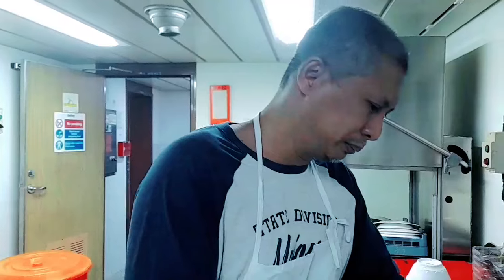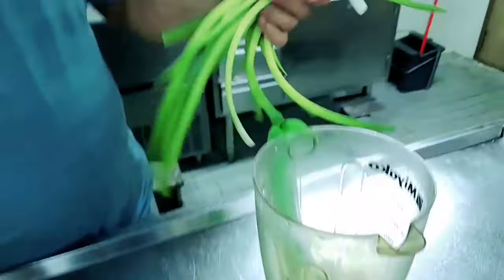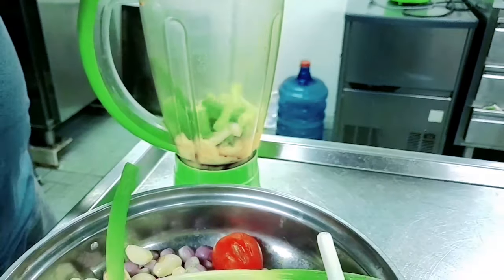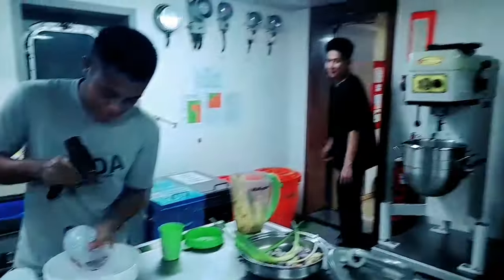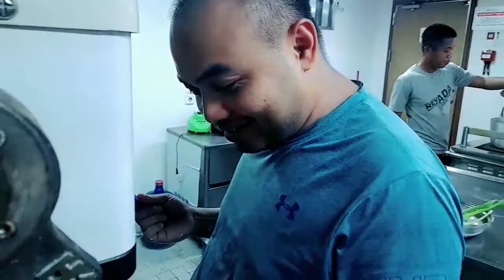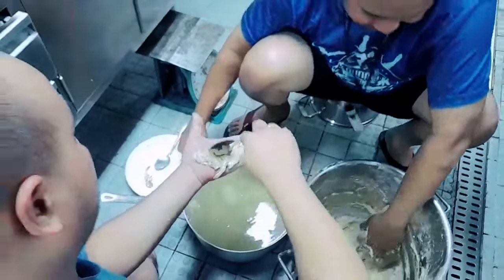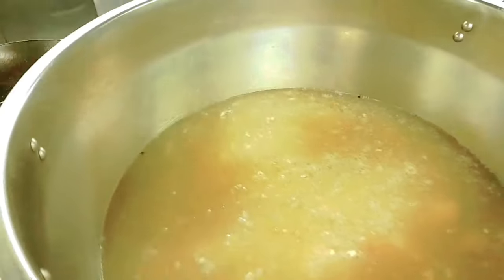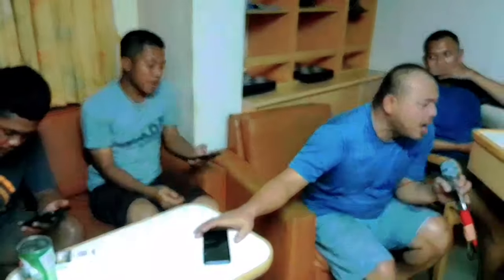PELAUT BIKIN BAKSO DI KAPAL